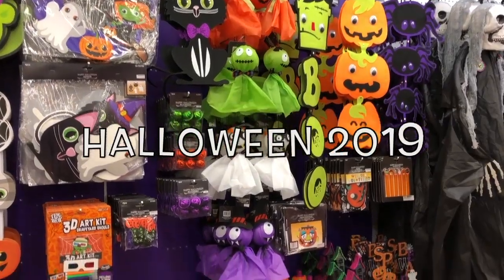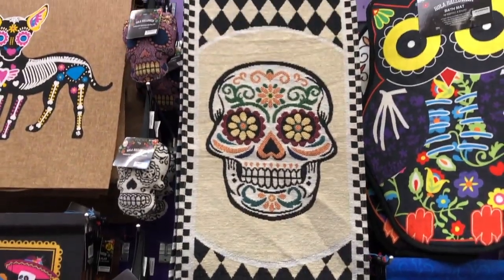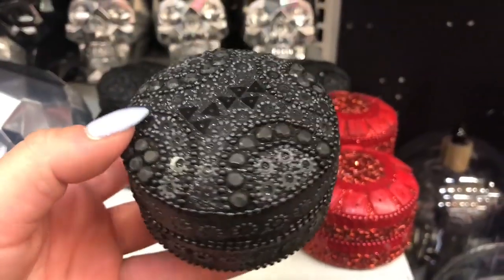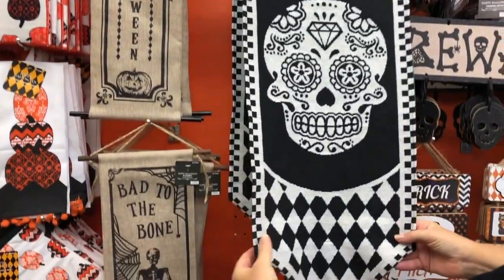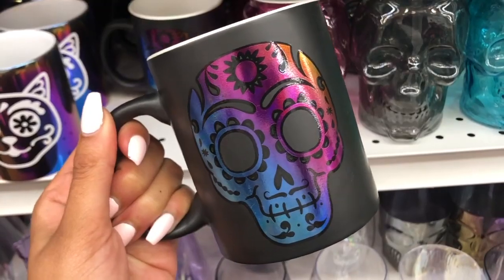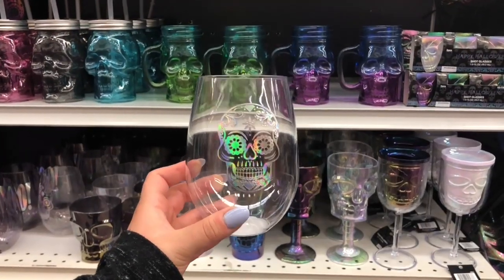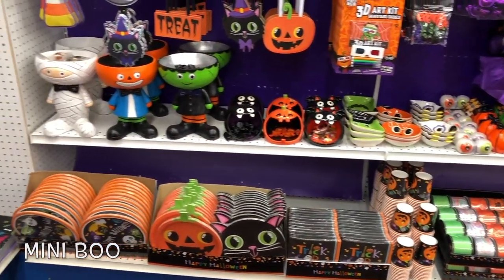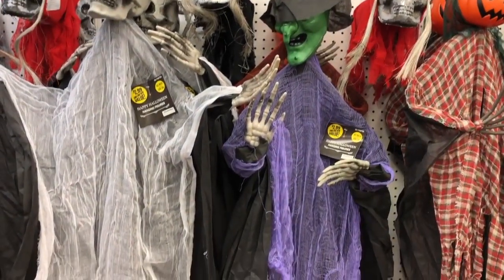Halloween 2019 Preview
It's Halloween time again at the 99 Cents Only Stores! We have some AMAZING themes this year like Festive Fiesta, Blood Velvet, Darkest Hour, Vintage Carnival, Black Magic, and of course Mini Boo for the kids.

Halloween is in stores now!